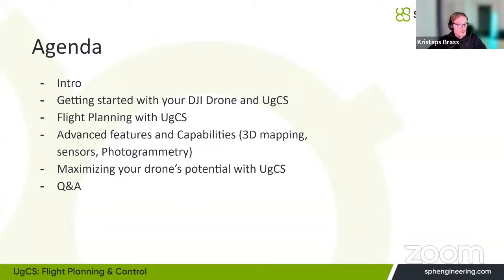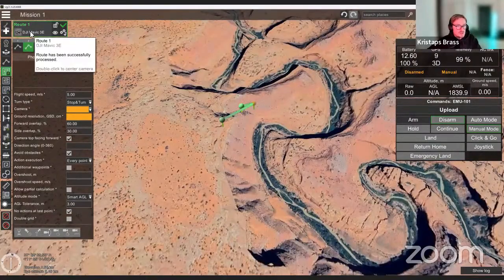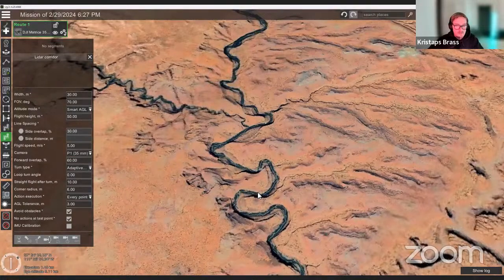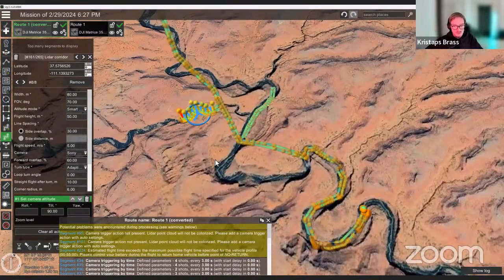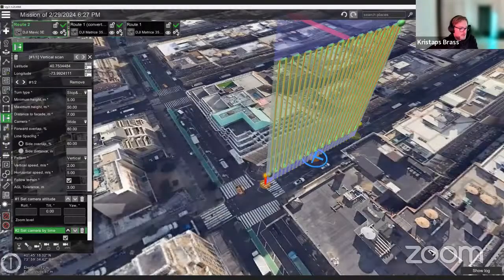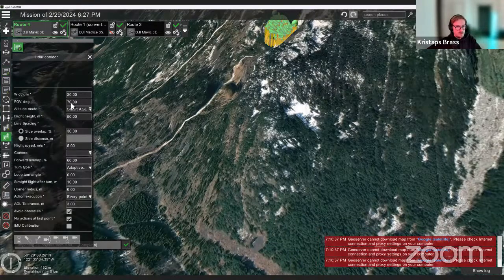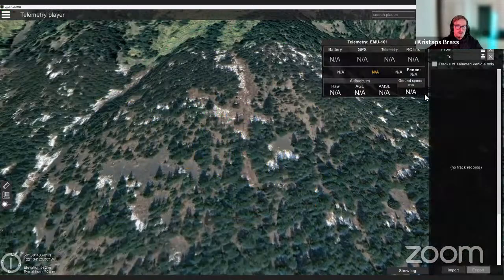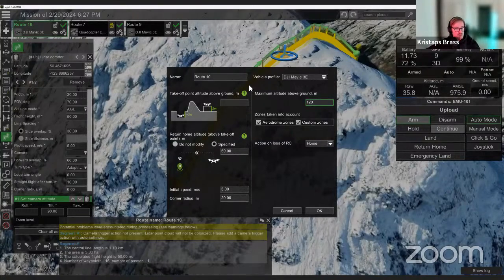Open Workshop | How to get more out of your DJI drone with UgCS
Discover the workshop to learn how to do more with your DJI drone using UgCS flightplanning Software!
This workshop is full of valuable tips for those who have been flying drones for a while and want to take their skills to the next level and those who are just starting.
Come learn, meet other enthusiasts and pros, and then go on to make your flights better than ever!

Agenda:
▪️ Intro
▪️ Getting started with your DJI Drone and UgCS
▪️ Flight Planning with UgCS
▪️ Advanced features and Capabilities (3D mapping, sensors, Photogrammetry)
▪️ Maximizing your drone’s potential with UgCS
▪️ Q&A

Speaker:
▪️ Kristaps Brass - Drone pilot, Product Owner of UgCS at SPH Engineering

Download UgCS Companion (ex. SkyApp)